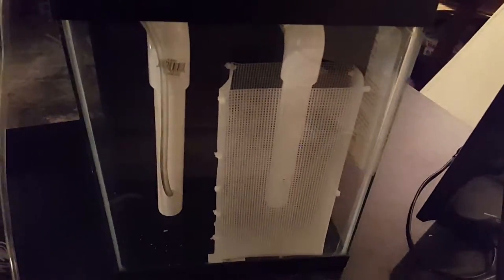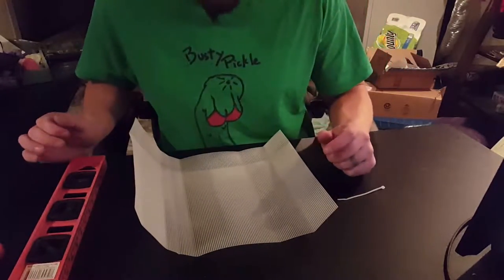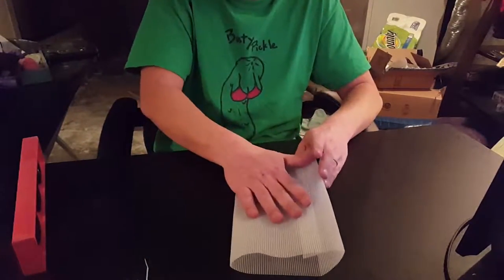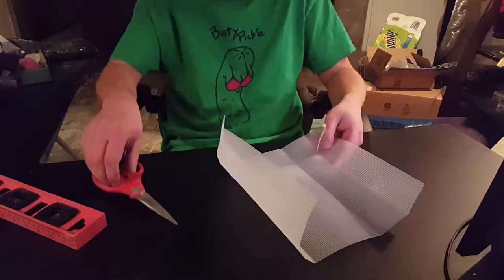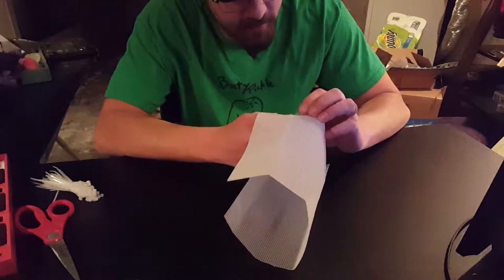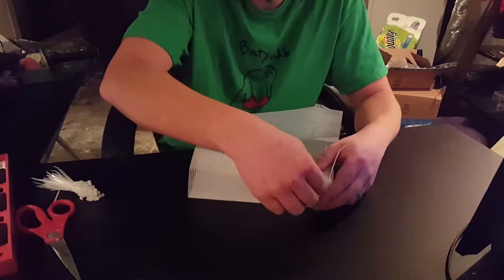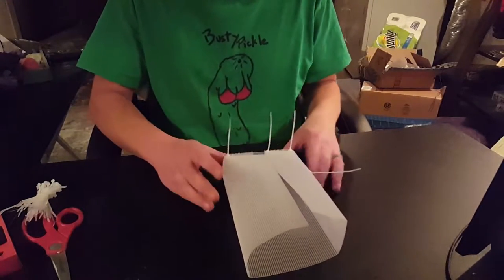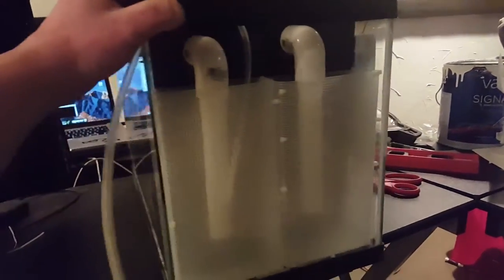Fluval Shrimp Stratum Trick For HMF (Hamburg Matten Filter) - RomaAquatics.com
If you like what you see, please consider becoming a Patron.  YouTube doesn't pay well and this is a way for fans to give to the creators directly. Please Check it out!
Chris Roma shares his invention with the world. (At least he thinks he invented it.)  It is a plastic mesh basket meant to hold a buffing substrate such as Fluval Shrimp Stratum.  Using this basket makes sort of a combination Hamburg Matten Filter/Under Gravel Filter.